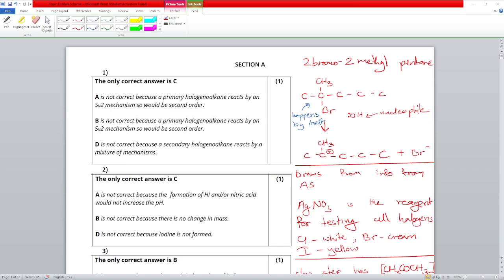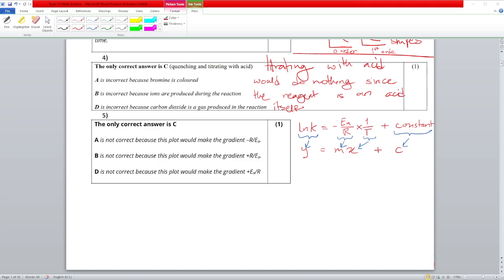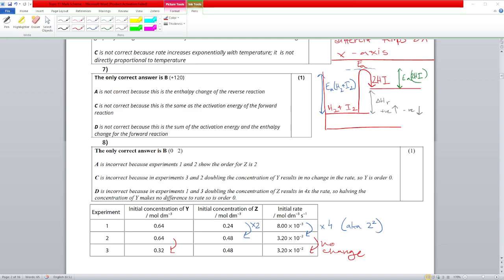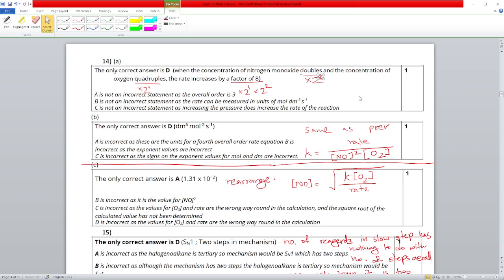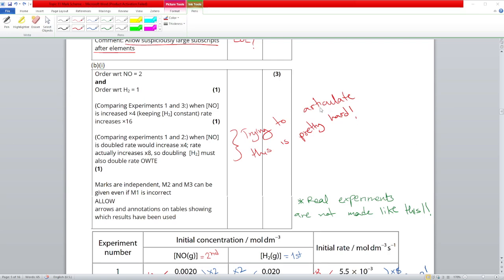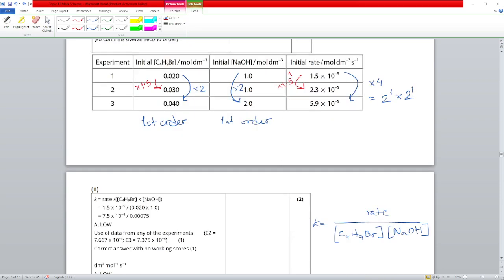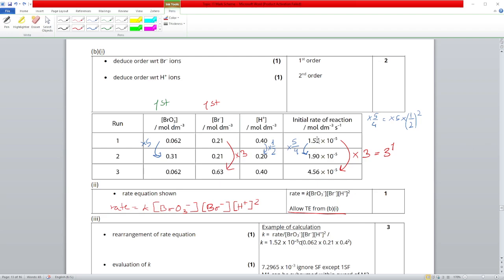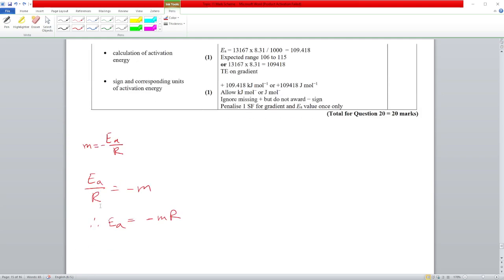Edexcel Topic 11 worksheet markscheme